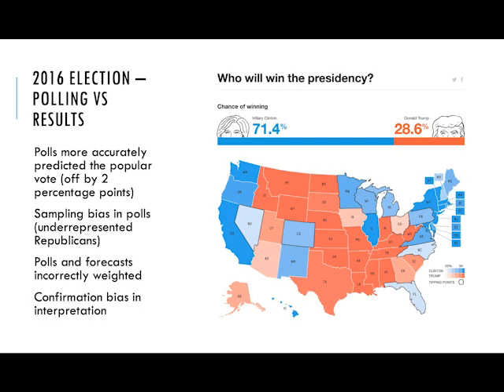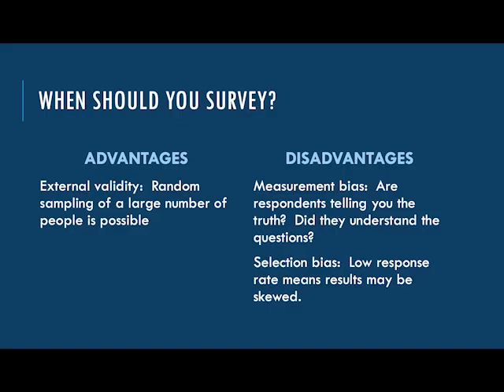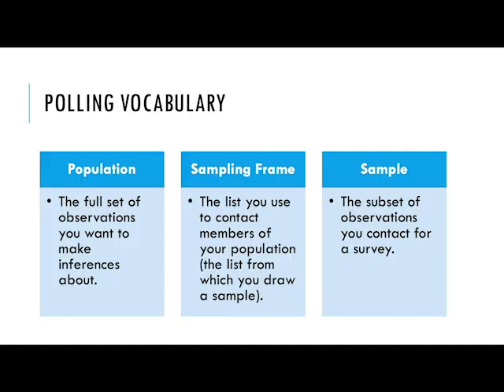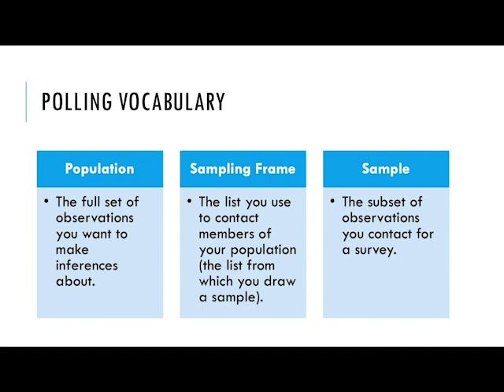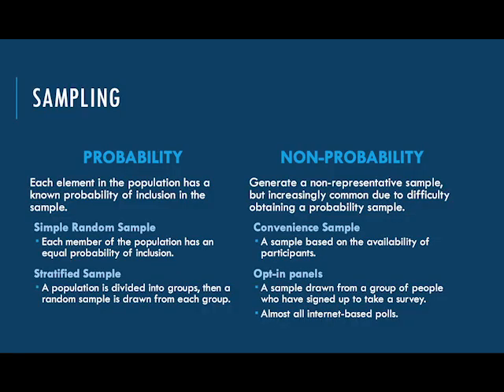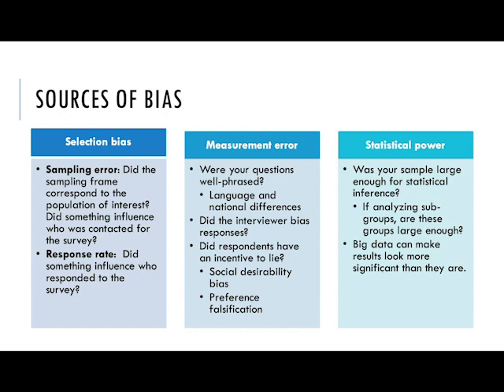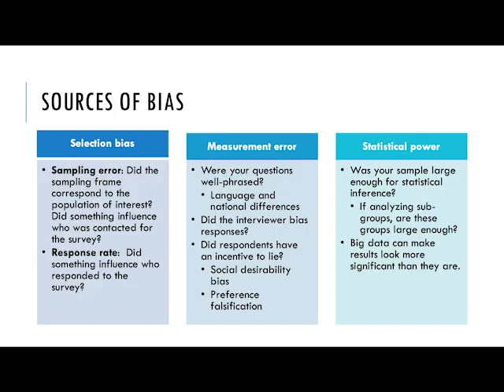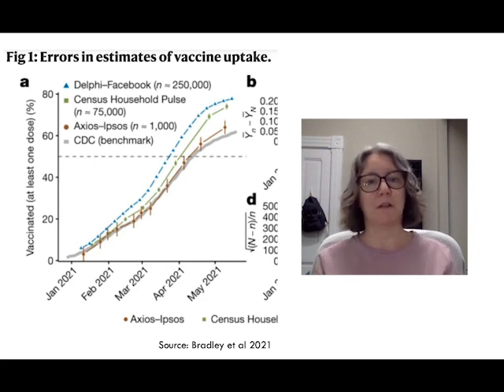Surveys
Advantages and disadvantages of conducting survey research.